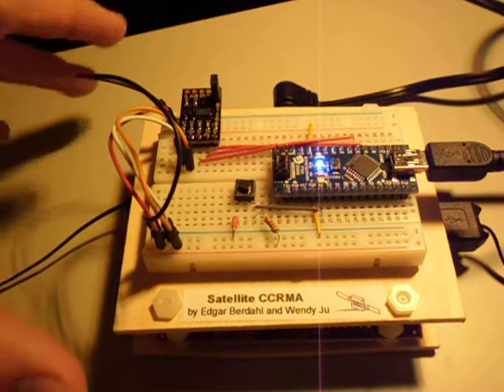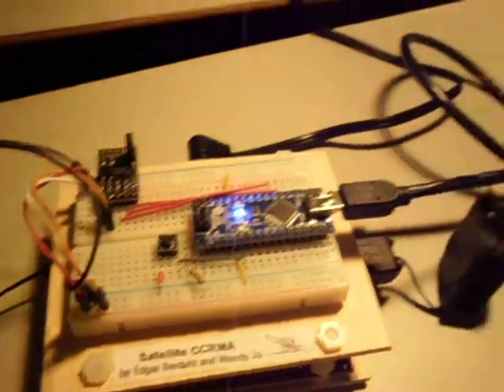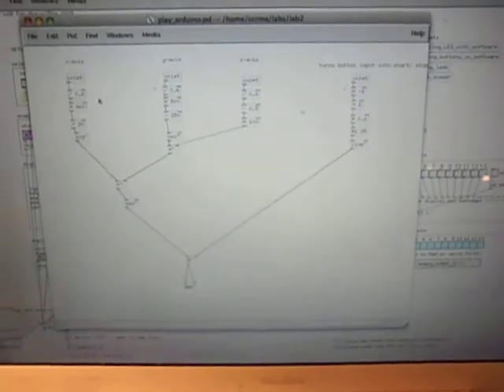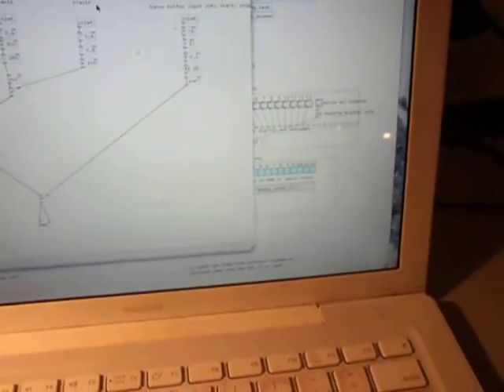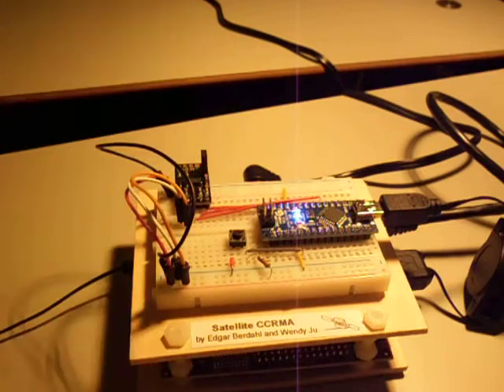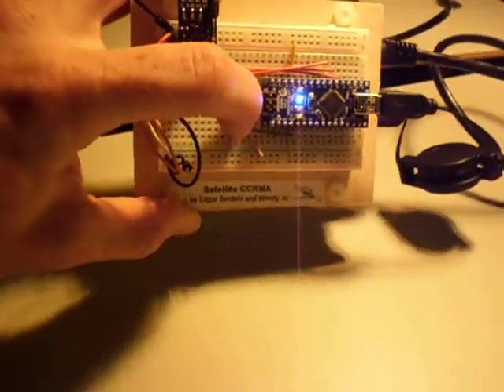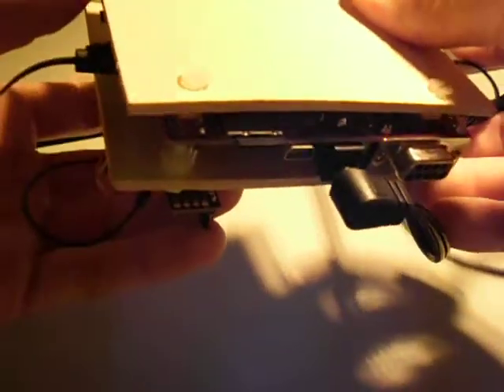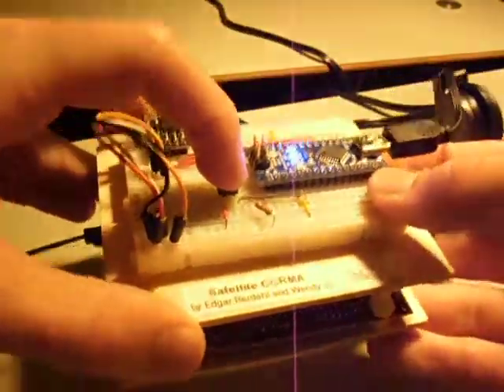accelerometer controlled frequency modulation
For my second lab assignment in CCRMA's 250a, I've built a simple instrument that uses a single button and a 3-dimensional accelerometer to control a sine-wave oscillator and a frequency modulator.

Rotating the instrument along the  X-axis changes pitch, the Y-axes changes the frequency of the modulation, and the Z-axis changes the amplitude of the frequency modulation.

Hardware: arduino nano, beagle board.
Software: Pd, Satellite CCRMA (Linux distro)